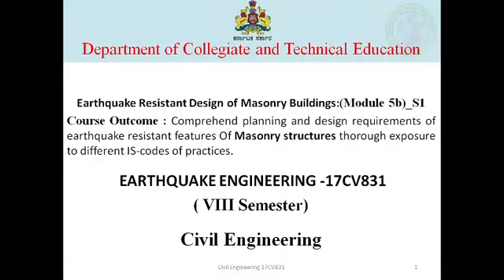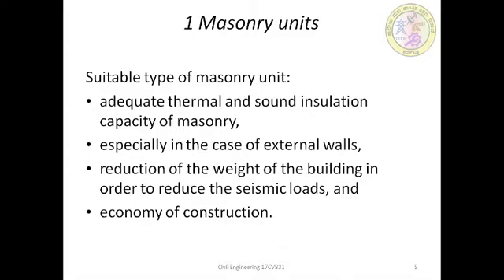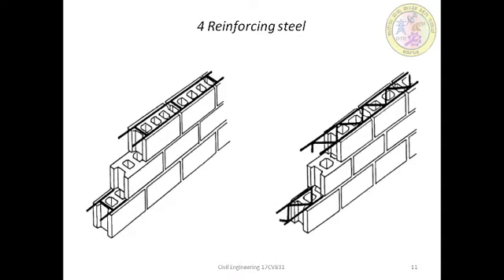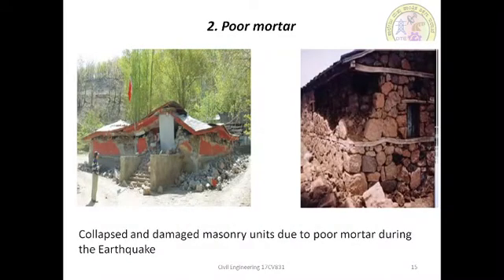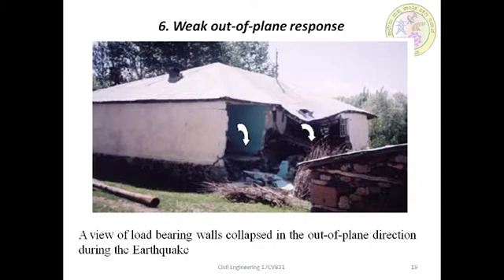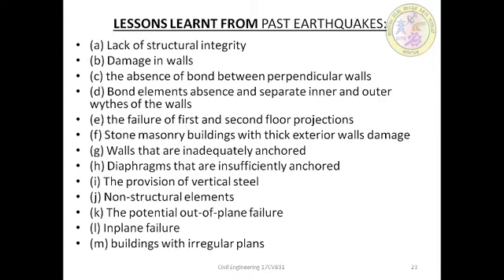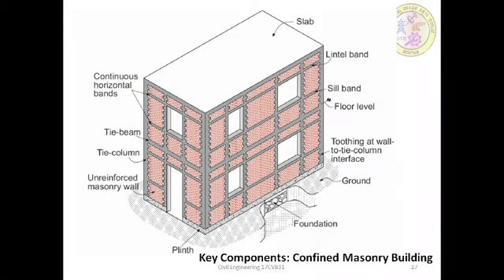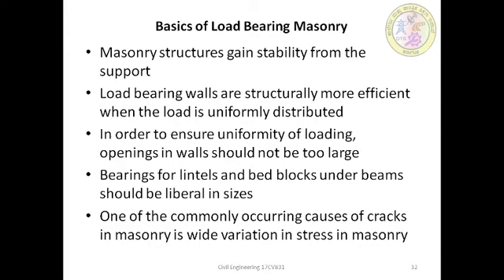CV 17CV831 M5b 1 VI